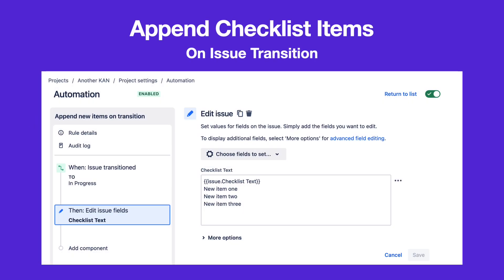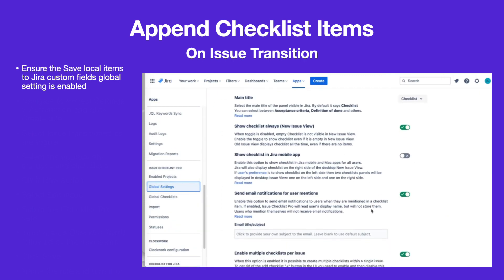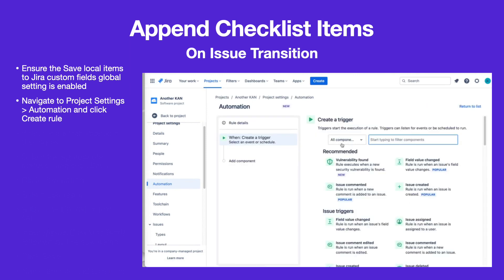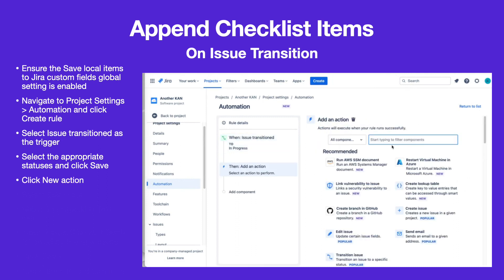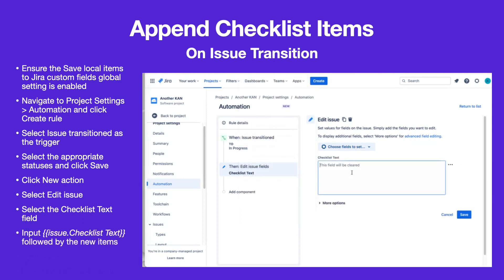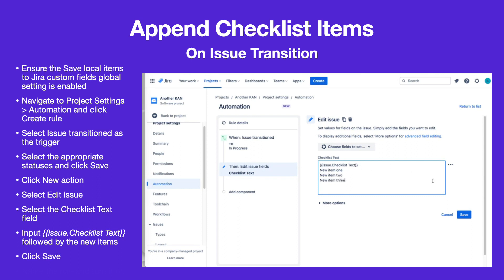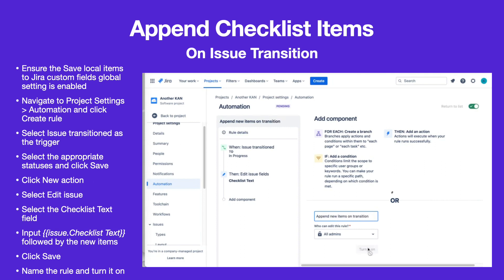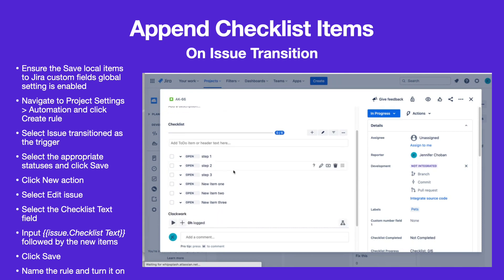Checklists for Jira | Automation | Append Checklist Items on Transition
This video shows how to use Jira automation to append new items to a Checklist when an issue transitions to a new status. To learn more about using checklists with Jira automation,

Get Your Free 30 Day Checklist for Jira Pro Trial